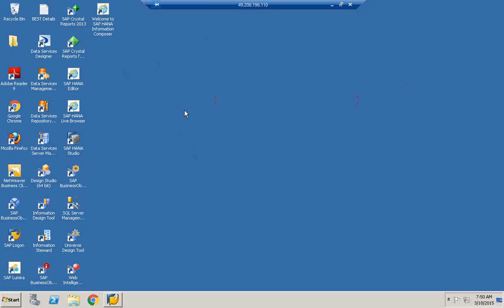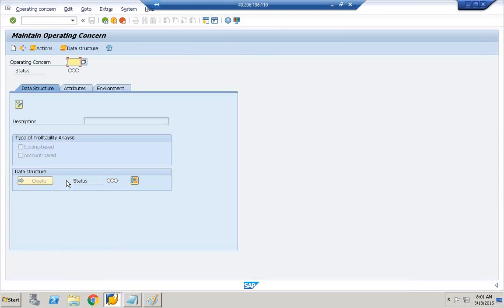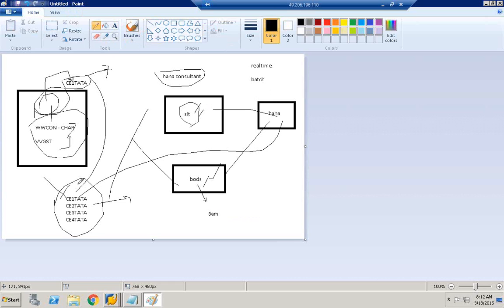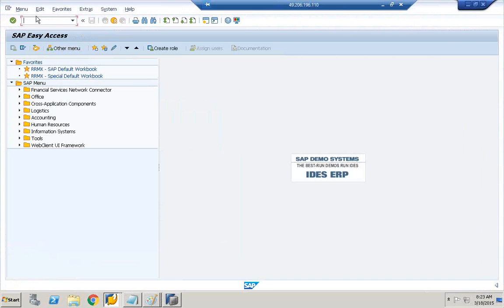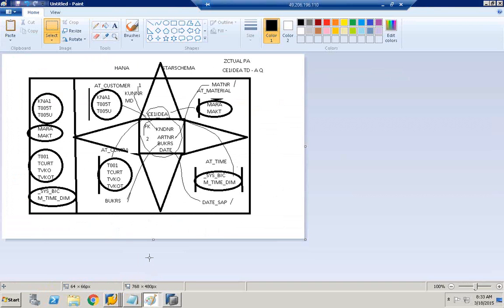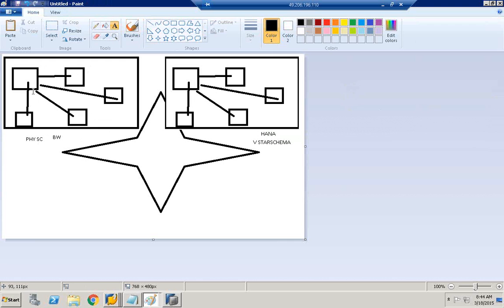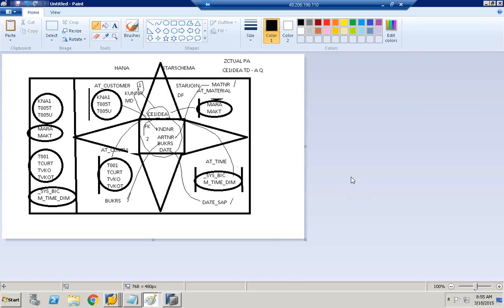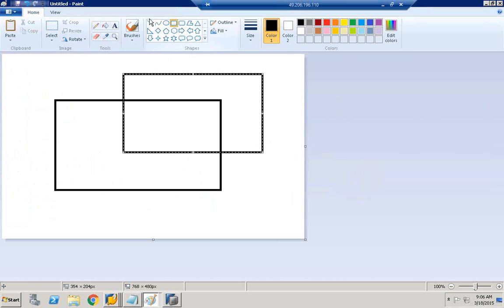52 Q & A discussion for C_HANAIMP151 (1.2)